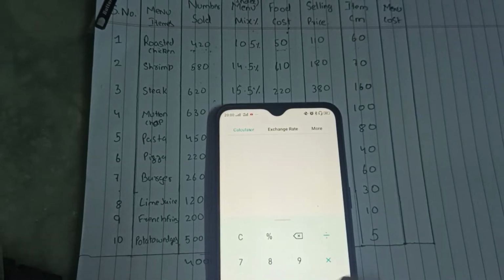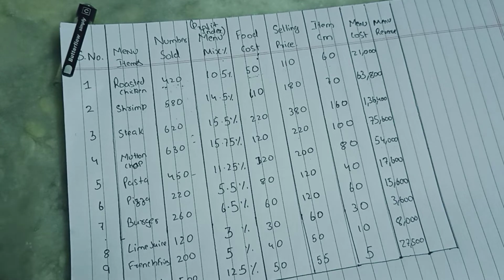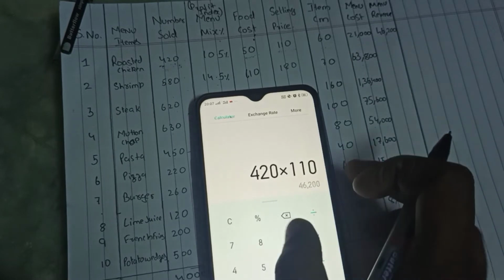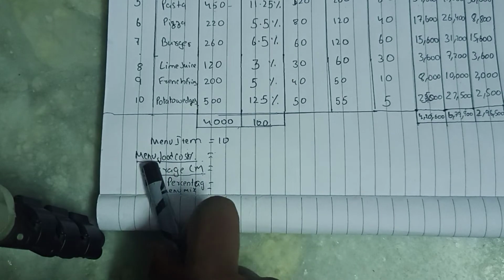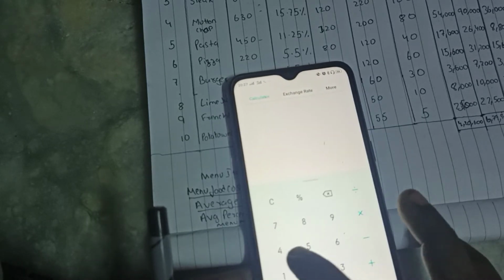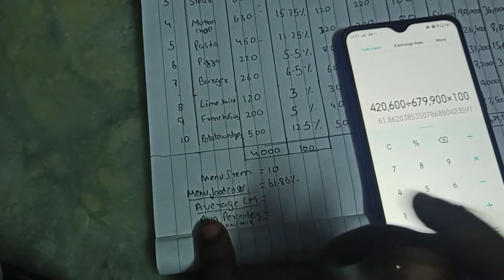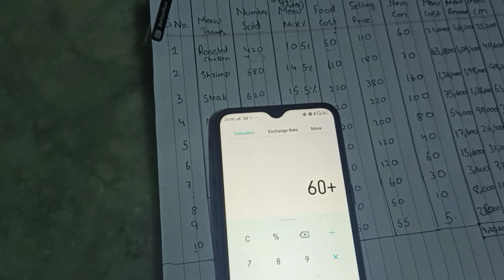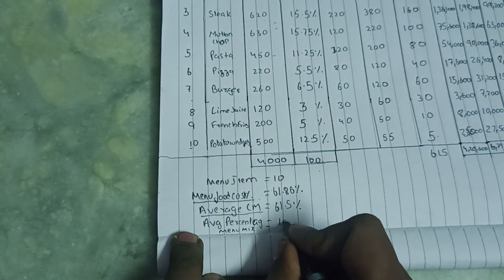Menu engineering for bsc hotel management students (part-1)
every student who want to be a f&b professional should watch